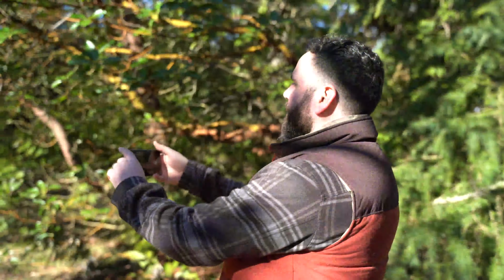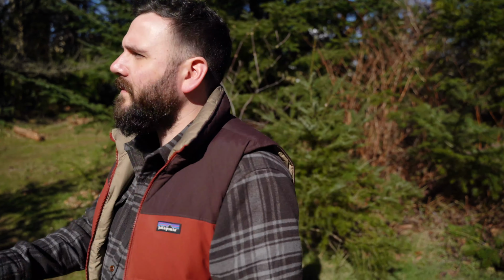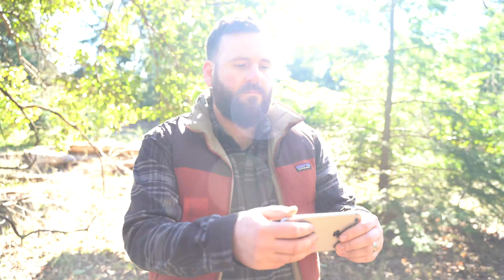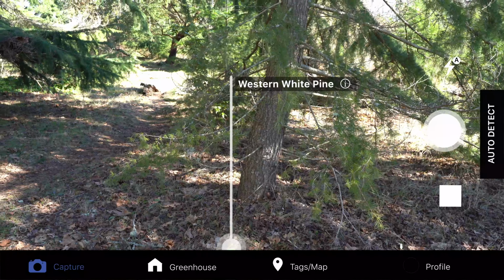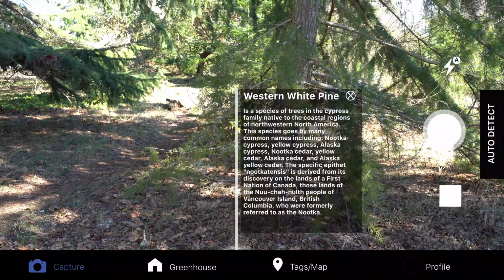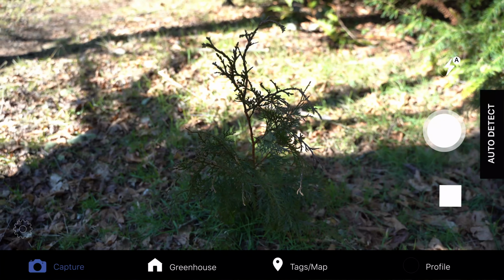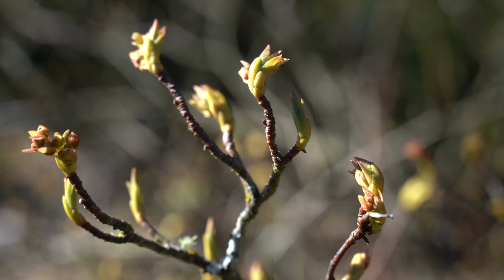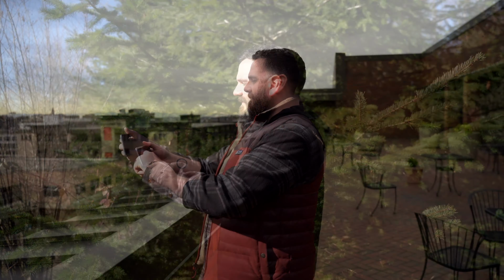Botany AR Promo V2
Updating the UI with an established GUI kit from iOS 9.3.